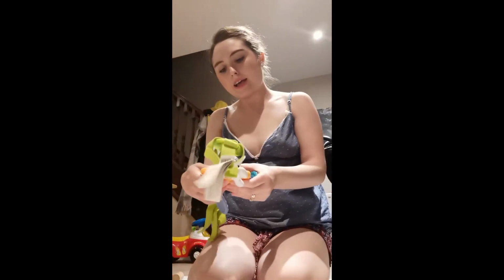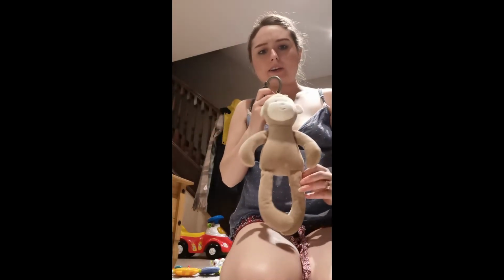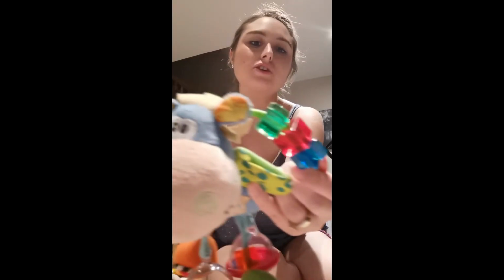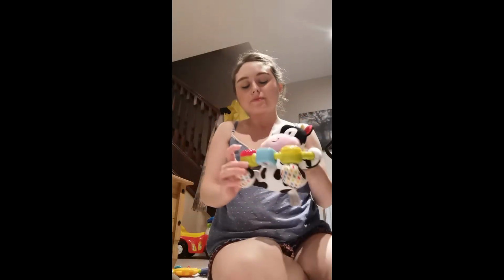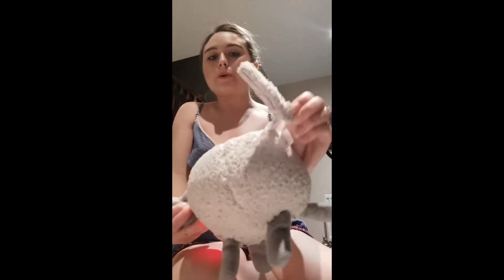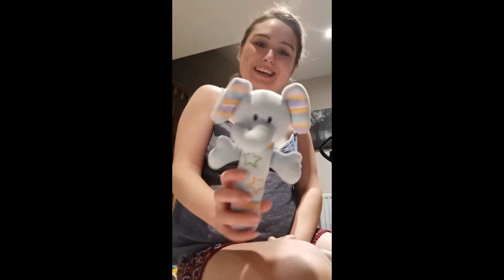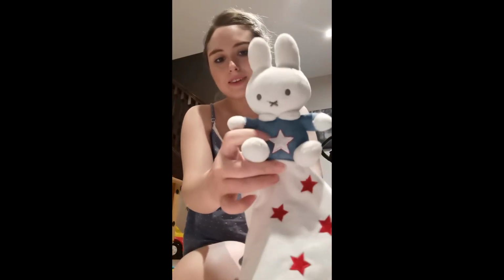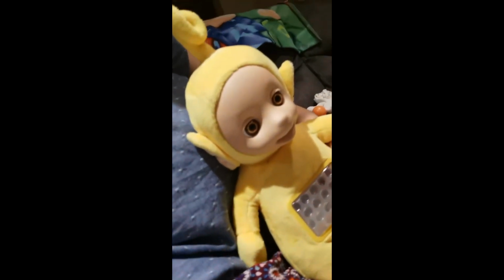BEST SENSORY TOY'S FOR BABIE'S | BABY TOY'S MUST HAVE'S!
Best sensory toys for babies. Must Haves these were all my sons faves he loved all his toys thankfully. Hope this video was informative some toy ideas for present's to engage with your baby and encourage play through development.

collaborations to work with me. NO spam please.

I love supporting families and only hope you enjoy watching our journey and family grow. I love watching  Vlogs of other couples and their families.

Much love Hanna.